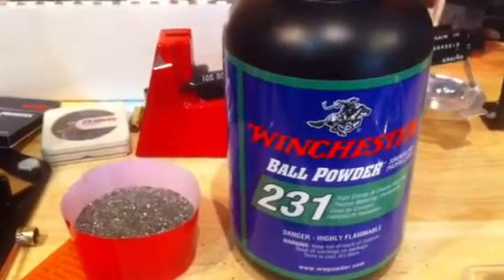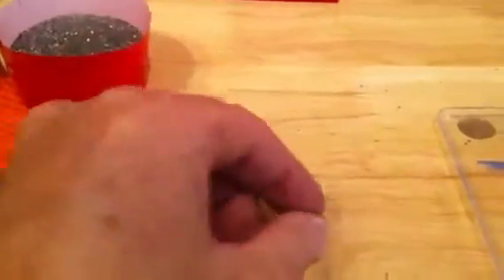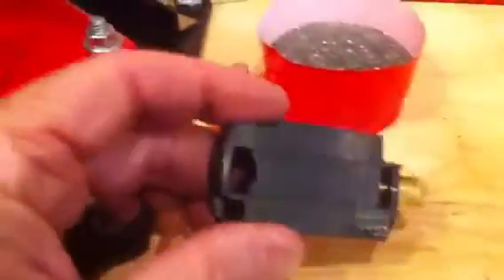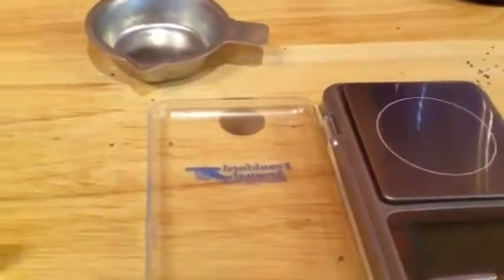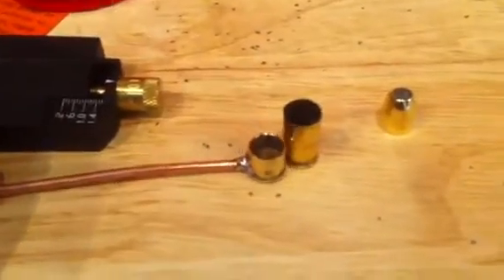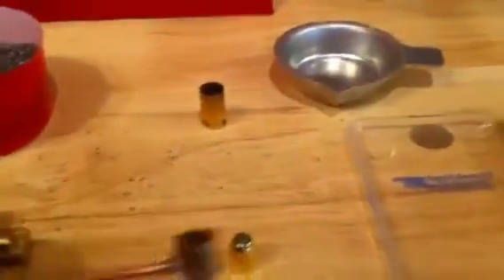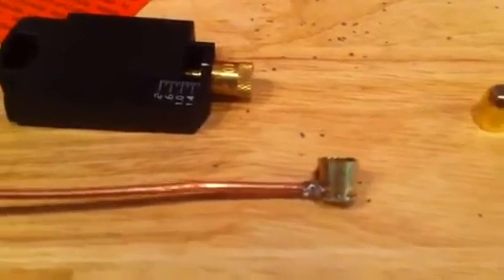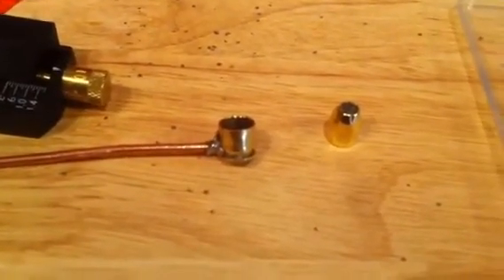Make your own Lee Dipper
Lee powder dippers range in size from O.3 cc to 4.3 cc and may not provide the powder load you need especially if you are loading small cartridges. The Lee micro-adjustable device does a poor job at small loads. The Lee micro-disk is no longer available. Here is a way to make your own powder dipper and calibrate it to your favorite powder and weight. Works pretty good too. I am using this to load .380ACP with 2.9 grains of Win 231 and Montana Gold 95 gr JHP. This is not to say you should copy this. If I need to load larger loads I use the Lee auto-disk pro. It's the small stuff that's hard to do.